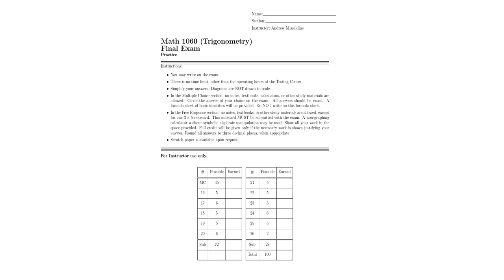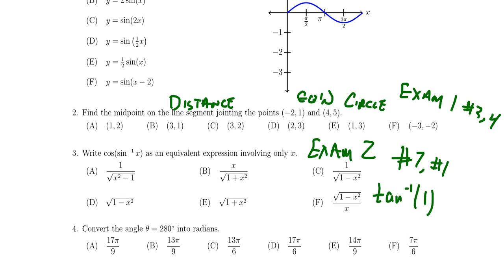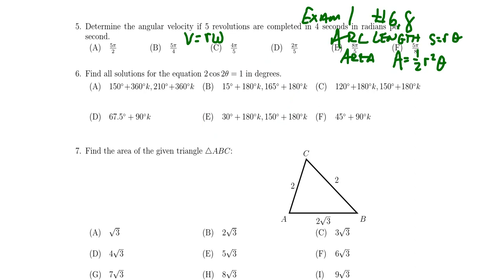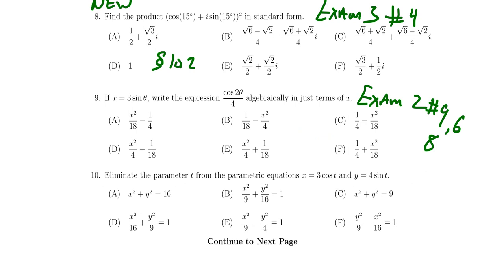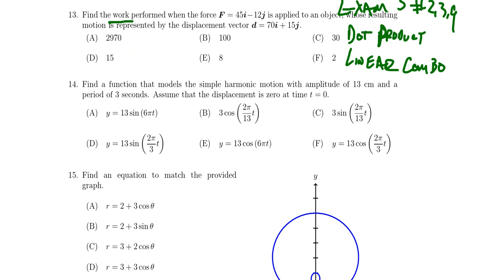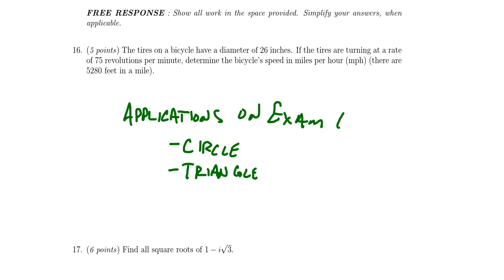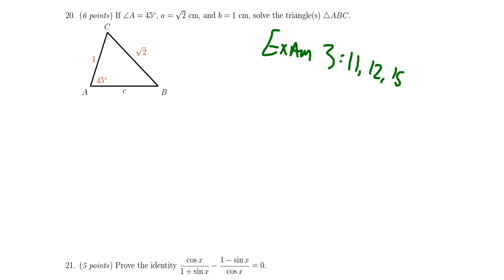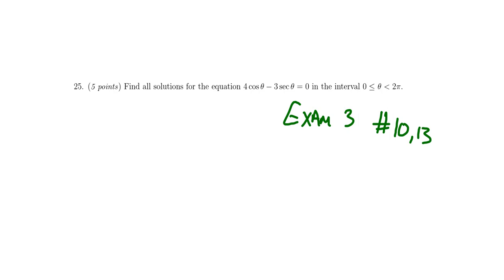Math 1060 - Final Exam Review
In this video, we review the topics and types of questions students at Southern Utah University will see on Final Exam of Math 1060 - Trigonometry taught by Dr. Andrew Misseldine.